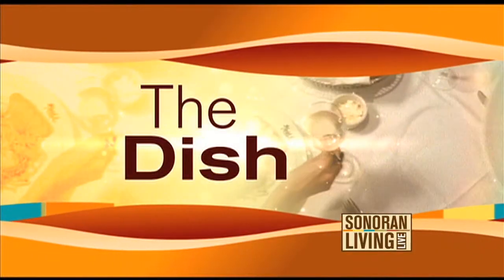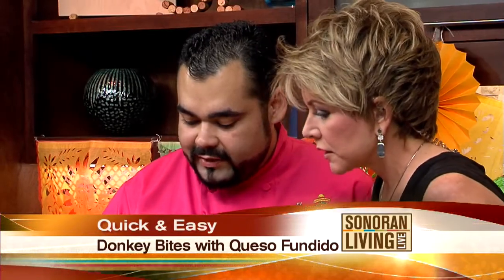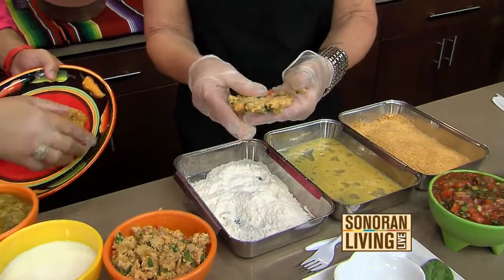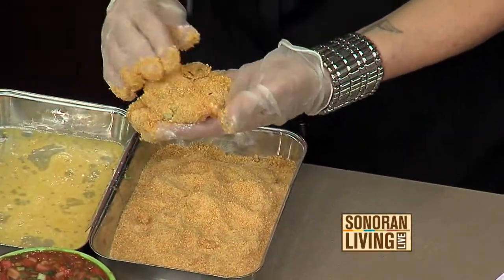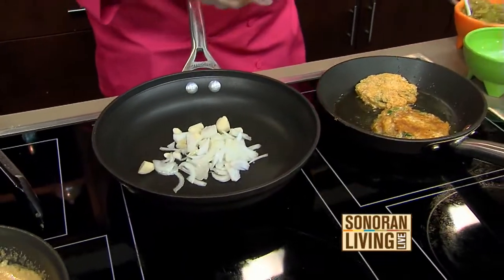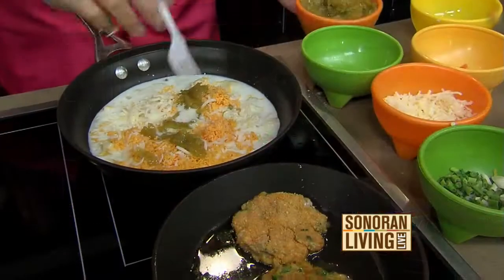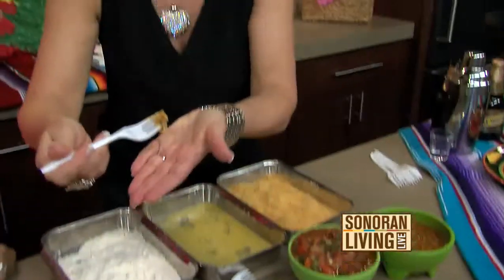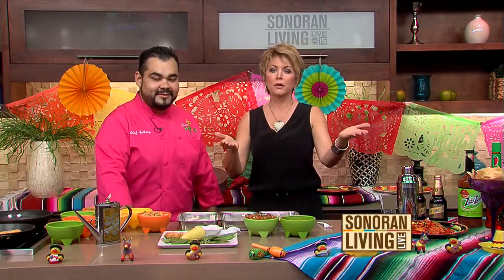RECIPES: El Palacio of Chandler prepares new menu items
Anthony Serrano from El Palacio of Chandler prepares new menu items.